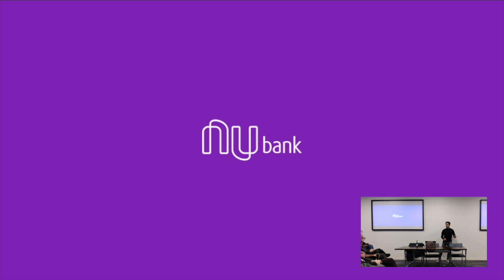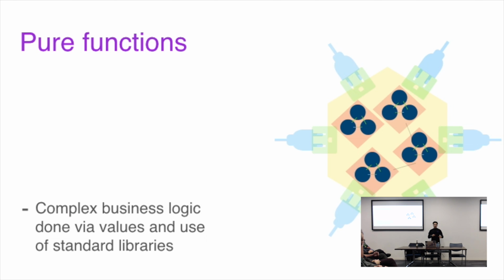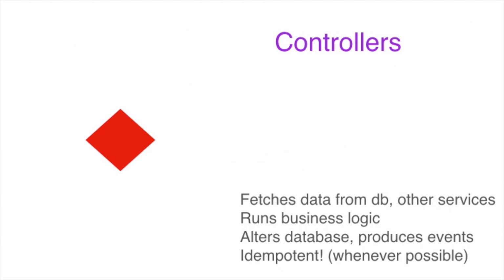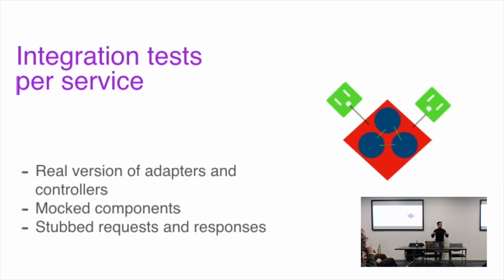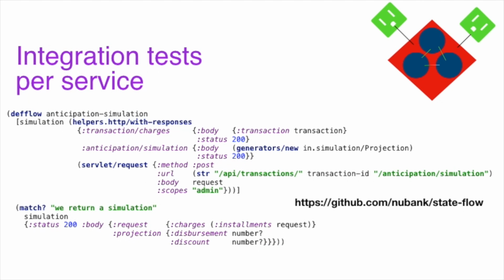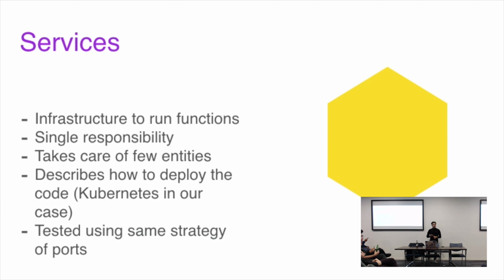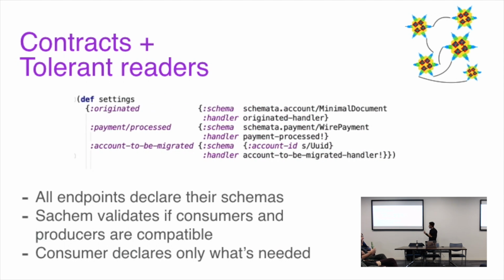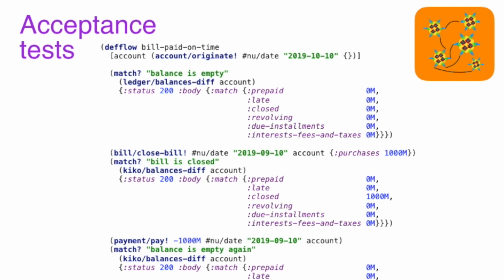How we test at Nubank with Lucas Cavalcanti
We were happy to host Lucas Cavalcanti visiting from Brazil and representing Nubank, one of the biggest organizations fully built as a microservice architecture leveraging Clojure and Datomic.

Nubank is not only one of the largest and most successful digital challenger banks in the world but also recently acquired Plataformatec (behind Elixir).

Lucas will walk us through the testing tools and practices they run at scale at Nubank.

Lucas Cavalcanti is a Principal Software Engineer on Nubank, where he is a functional programming enthusiast, and proponent of best practices in software development, with a vast experience in real production applications written in Java, Scala, Ruby and now Clojure. He holds a BS in Computer Science from the University of São Paulo.